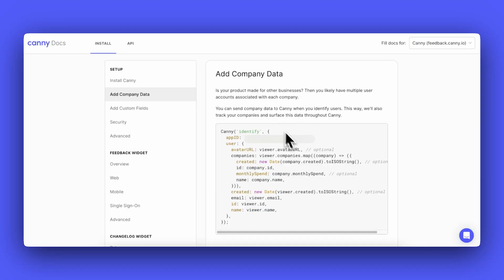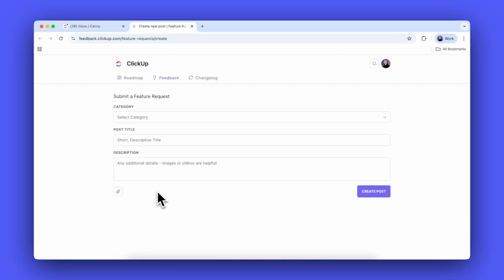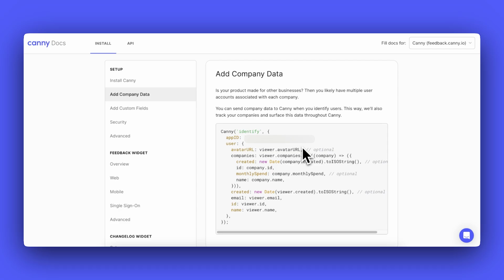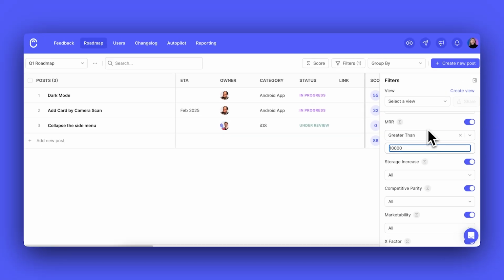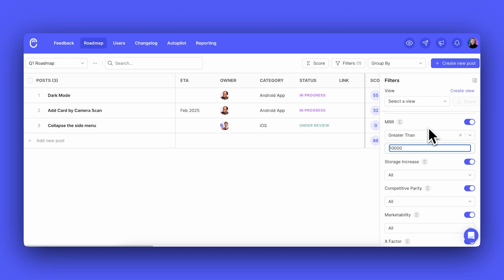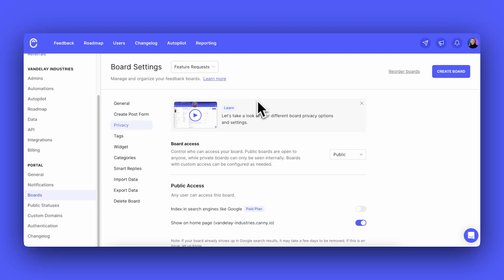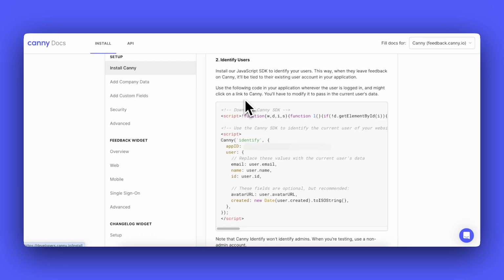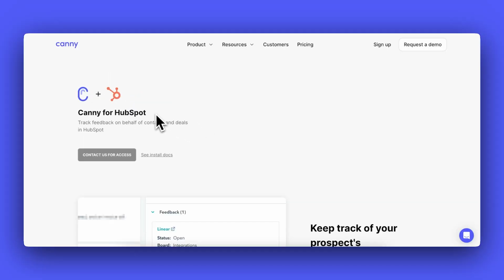Boost Product Feedback with Canny Identify | Enrich Data & Authenticate Users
Your feedback data only tells part of the story. Canny Identify fills in the rest.

In this video, you’ll learn how to:
• Enrich your feedback with user details like company, role, and spend
• Authenticate users so feedback links directly to their accounts
• Segment and prioritize requests based on customer value
• Control access to boards for verified users

Setup takes under 15 minutes using the Canny SDK. You can also pass data through integrations like Salesforce or HubSpot.

By enabling Identify, every piece of feedback becomes richer, more actionable, and easier to connect to real customers.